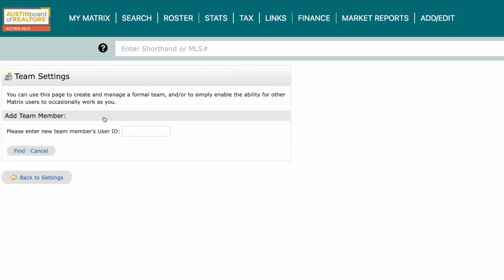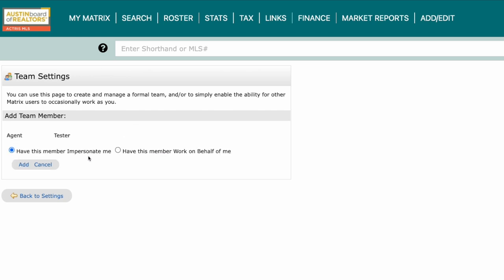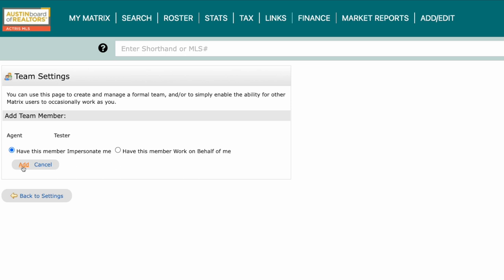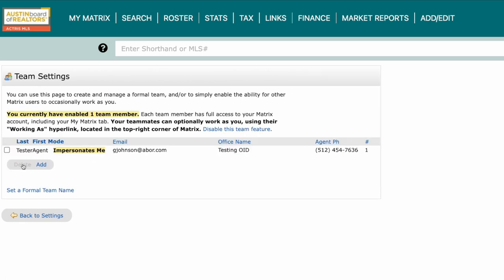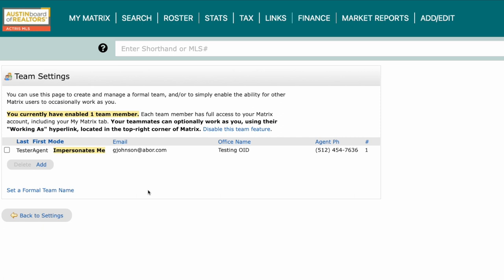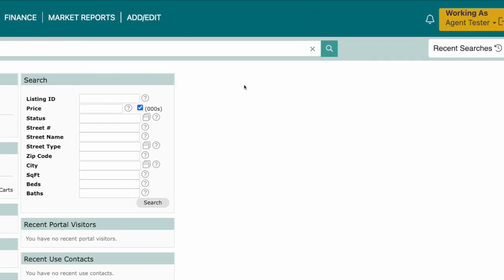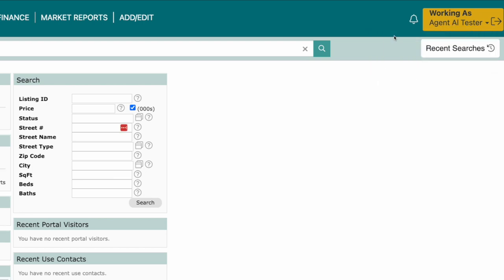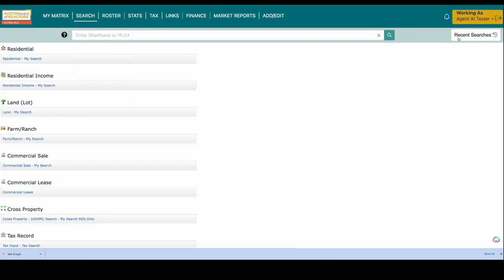MLS Quick Tip | How to Set Up Teams and Assistants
The Team Settings in your ACTRIS MLS system allow you to grant another user access to your account and work on your behalf. This feature is ideal for giving an assistant access to your agent-level account. Watch this MLS Quick Tip to see how easy building your team is!